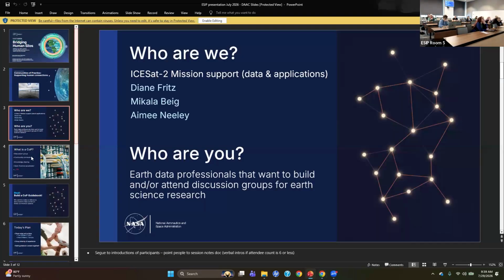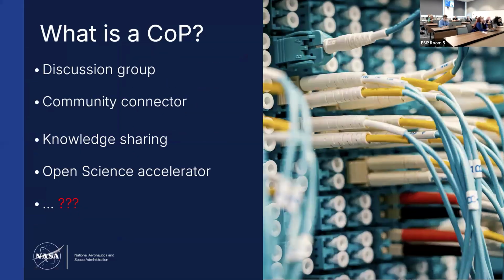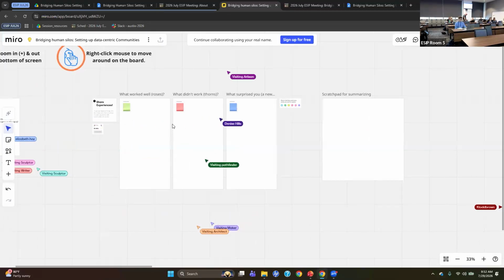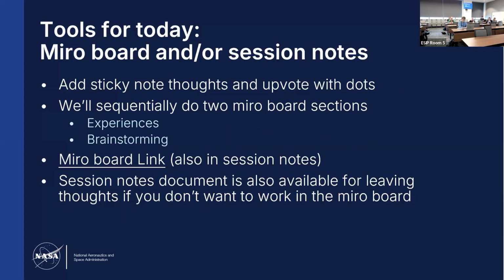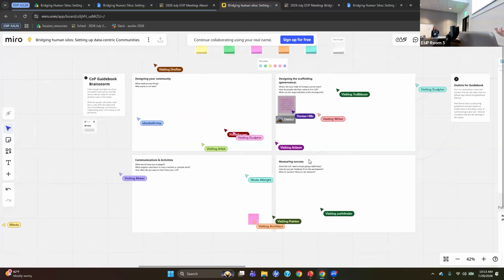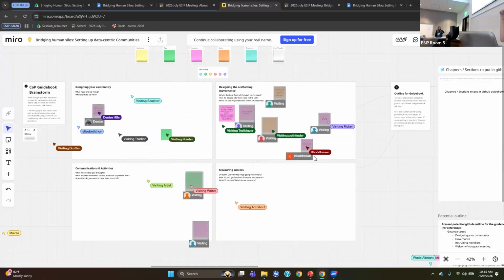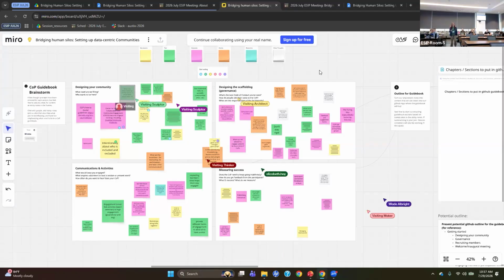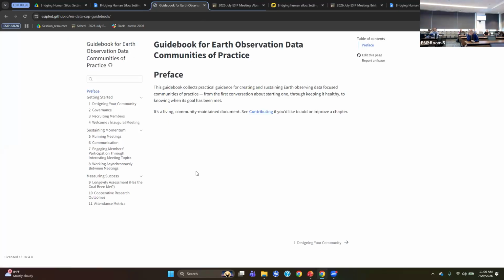Bridging human silos: Setting up data centric Communities of Practice to reach across divides